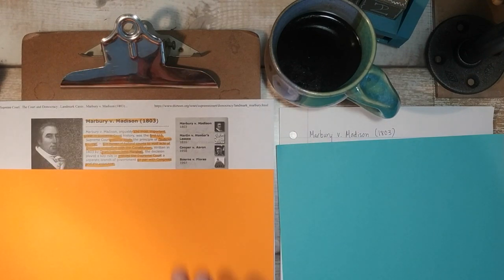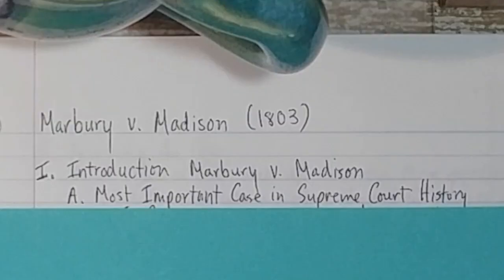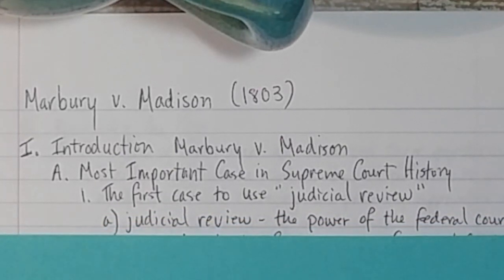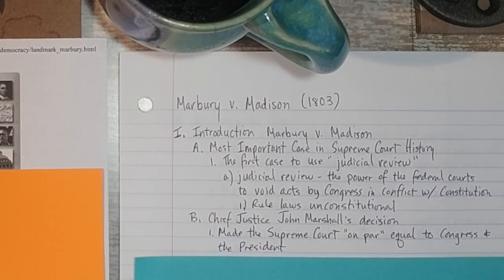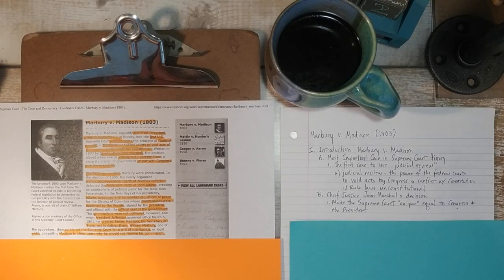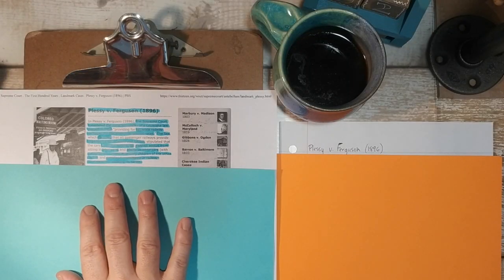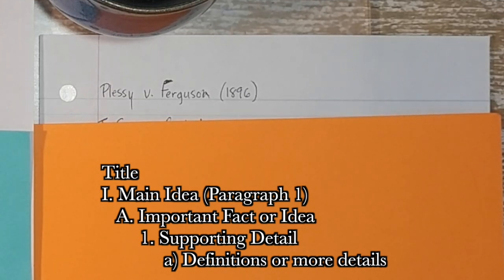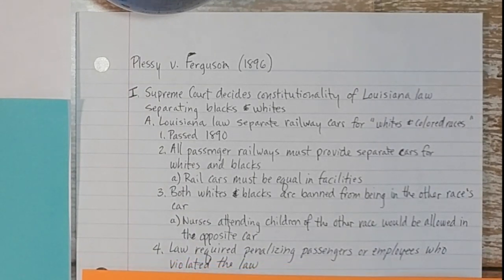How to Create Outline Notes from an Article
This video is a tutorial for creating an outline from a published article.  This video will help you develop your note taking skills and assist you in your research. The articles used in the video are informative articles about popular Supreme Court cases my American Government class is reviewing.

My students requested I post this video on YouTube as they thought it might be helpful to others.

Time Stamps
00:06 Intro
00:47 Mark key information in the paragraph
01:06 Reading Marbury v. Madison and Highlighting the 1st Paragraph
02:01 Begin the outline process, paragraph 1
04:31 Reading the 2nd paragraph
05:47 Outlining the 2nd paragraph
08:30 Discussing outline format
09:20 Plessy v. Ferguson
10:30 Reading the 1st paragraph of Plessy v. Ferguson
10:42 Outlining the 1st paragraph of Plessy v. Ferguson
12:45 Trying to find formal outline notes tutorial versus bullet point notes
13:22 Why people use formal outline notes
13:50 Outline make it easier to...